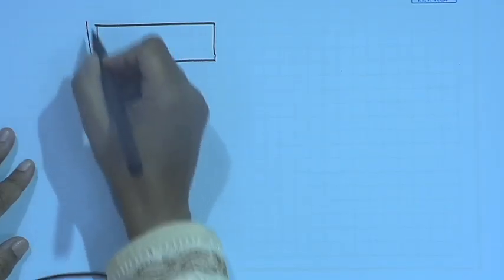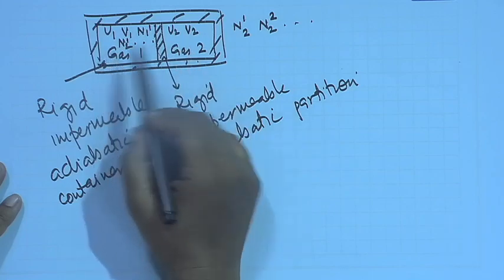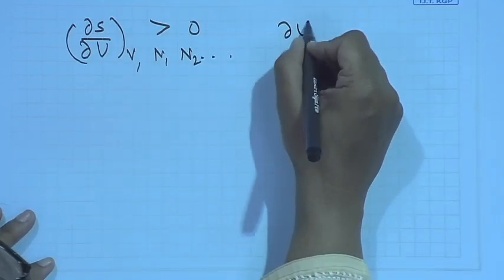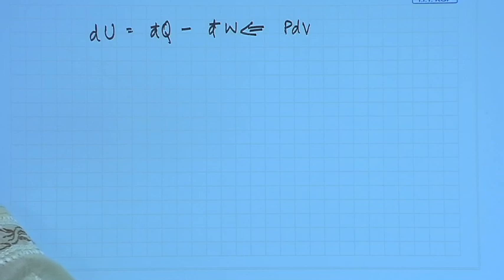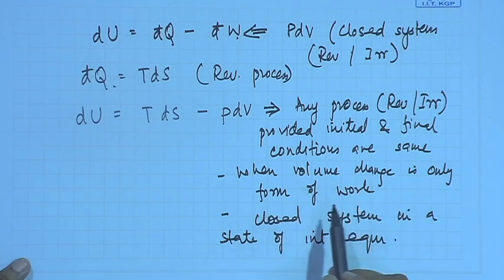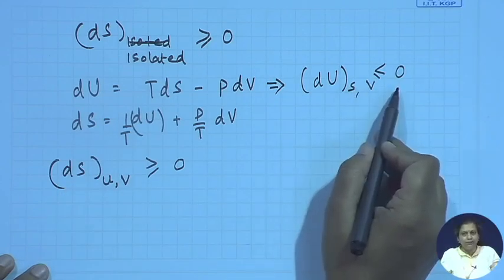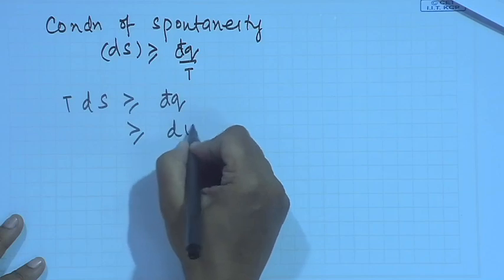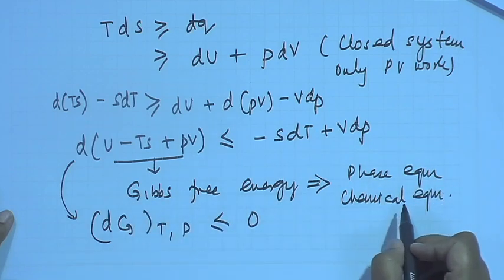Criteria of Spontaneity